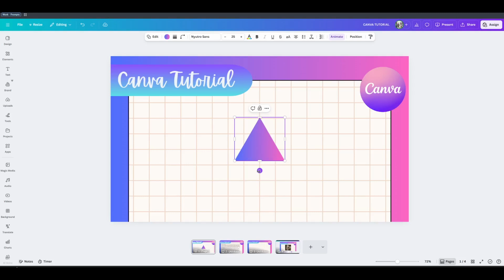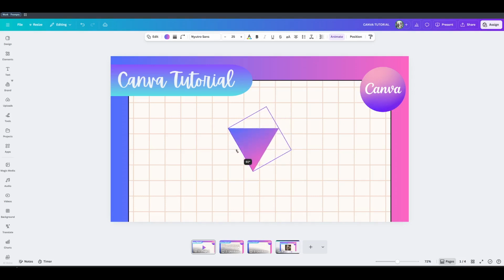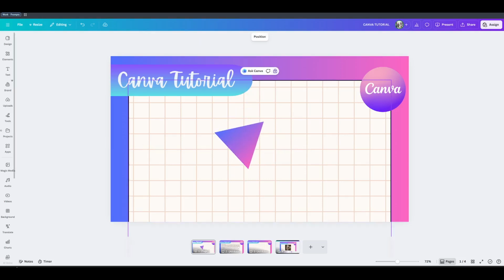How to Rotate Shapes in Canva | Canva 2025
Learn how to rotate shapes in Canva using the rotation handle and angle controls. This tutorial shows how to adjust shape orientation, align elements precisely, and create dynamic designs for presentations, social media graphics, and creative projects. Improve your layout and design flow in Canva.